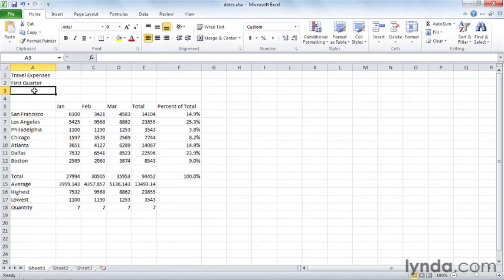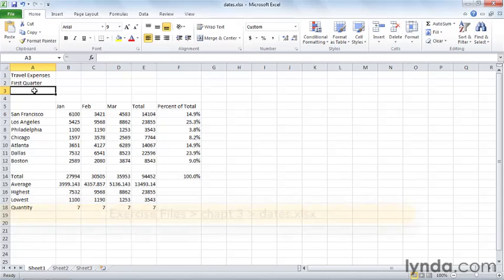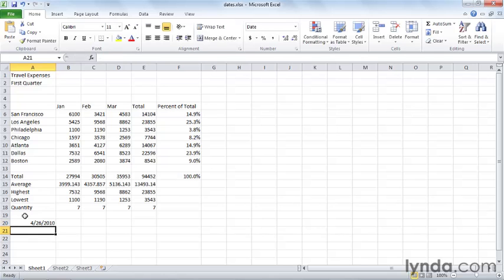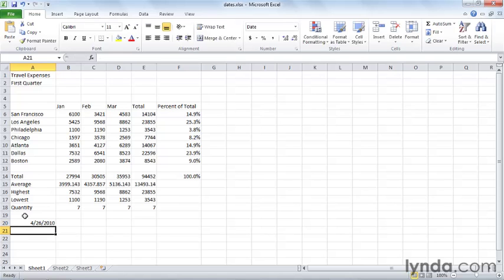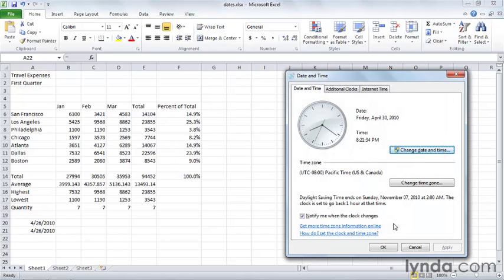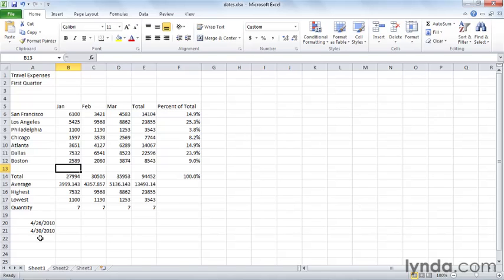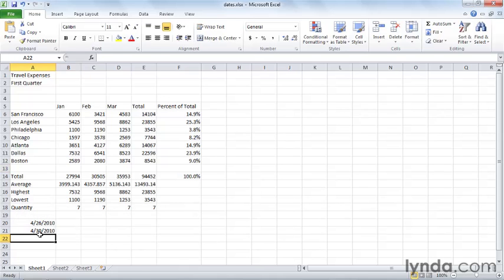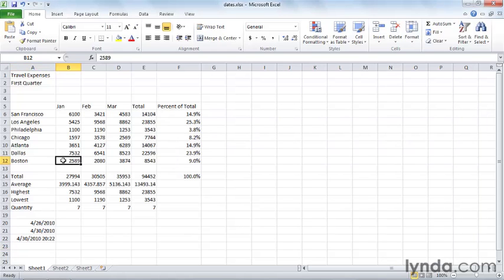0308 Working with times and dates